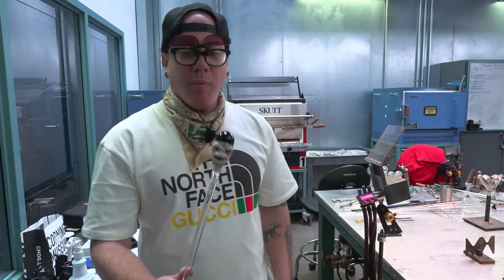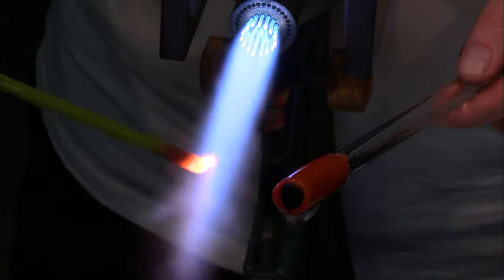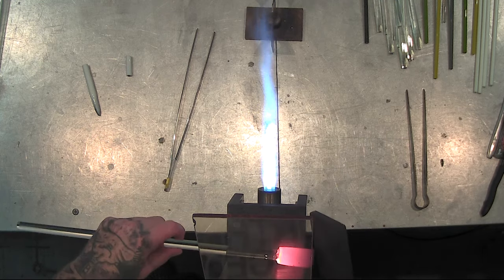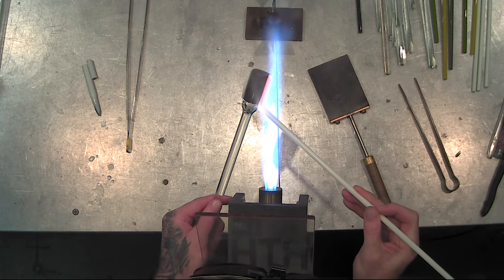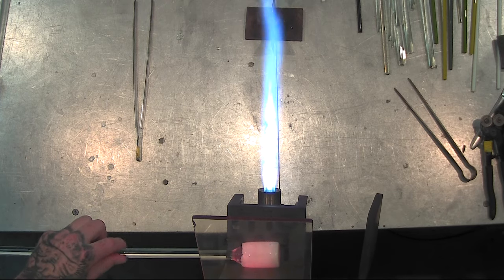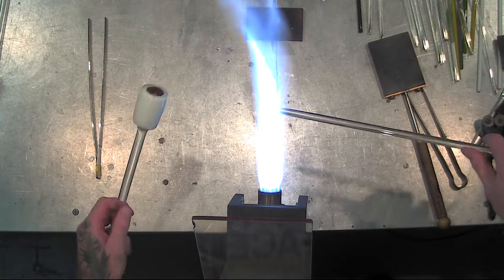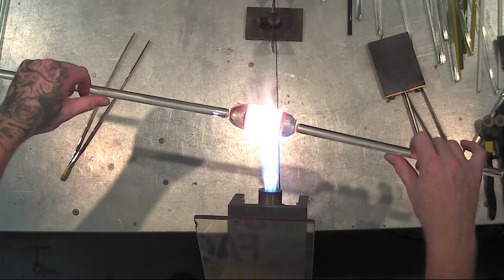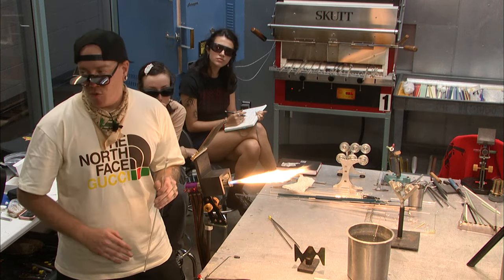Studio Demonstration | Daniel Coyle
Watch artist instructor Daniel Coyle demonstrate for his flameworking class at The Studio. Students in Coyle's class learn color applications including blowouts, coil pots, and overlays, and discover how details, such as eyeball murrine, can bring a character to life.

Daniel Coyle
Daniel Coyle began blowing glass in 2003 while taking a workshop with artist Jerry Kelly. As his interest in the craft developed, he continued to pursue education in glass working techniques, and enrolled in the only school in the US with a program dedicated to scientific glassblowing, Salem Community College.

Dan's Instagram: @coylecondenser